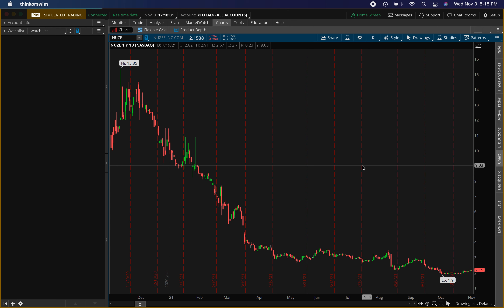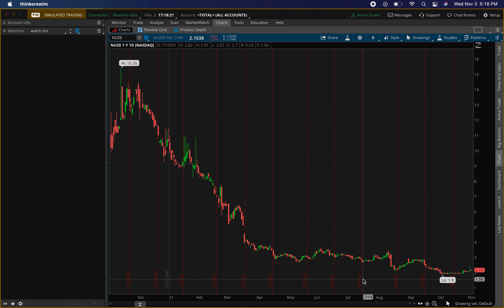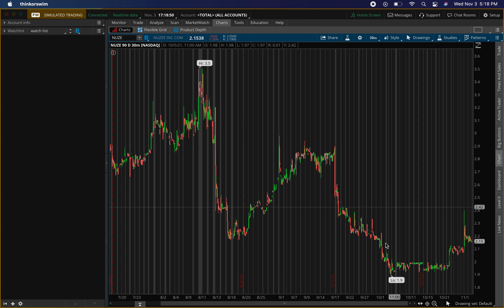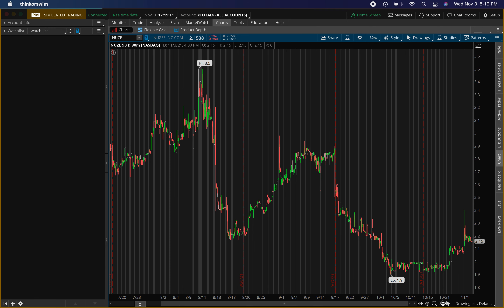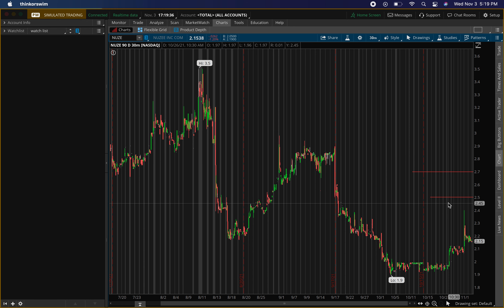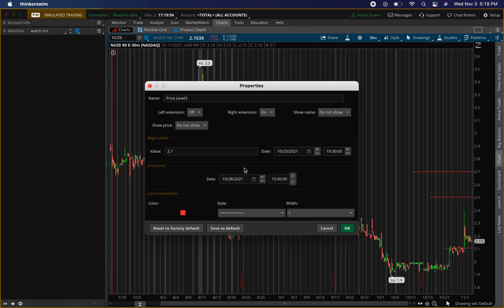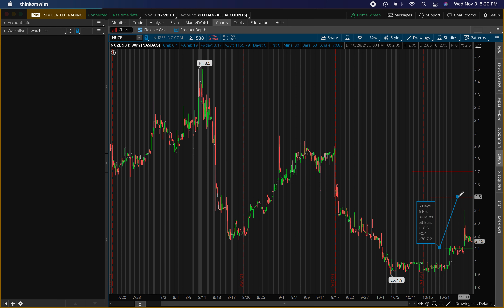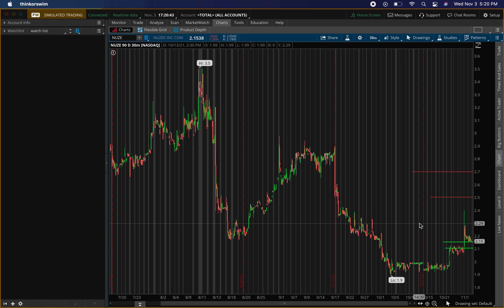🚨 STOCK IS DOWN 85%!! BUY THE DIP?!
🚨 STOCK IS DOWN 85%!! BUY THE DIP?! ✅Join the Buy & Sell Alerts for Options & shares!!✅